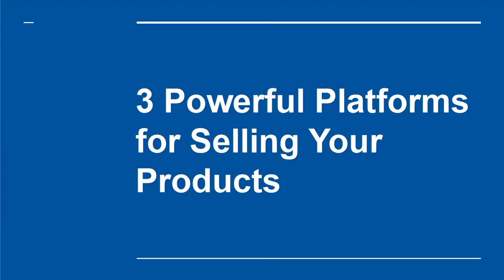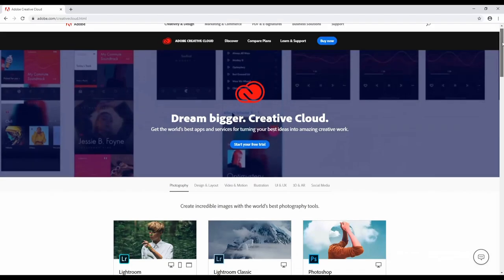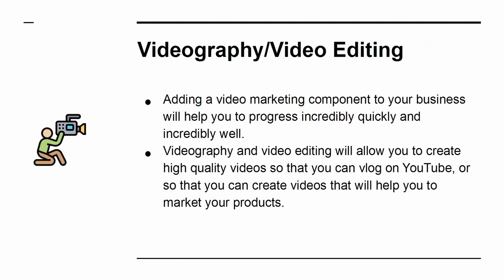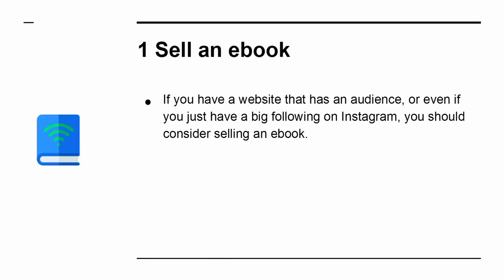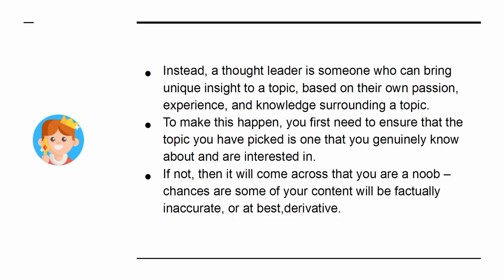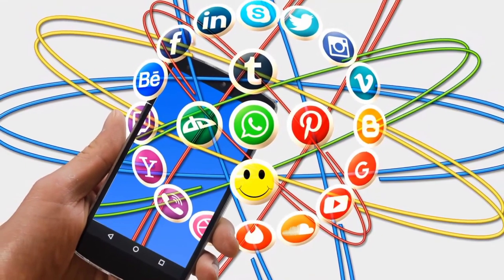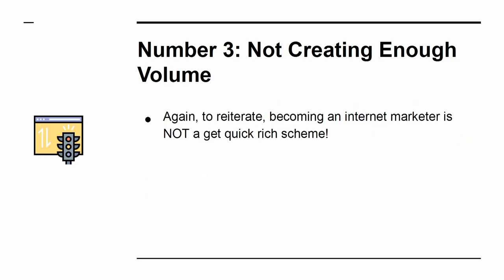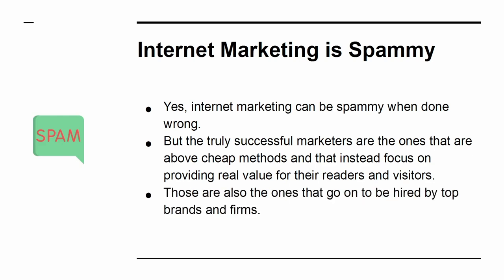Earn money online 10 course in one video in english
sial tv 123 this channle is for all type of vedios vellege animals dodg cats gotes bafflo and hens news songs histry hero sports and others things Earn Money Online Options

There are many ways to earn money online, and it can be helpful to have a range of options to choose from. Here are ten potential courses of action you could consider:

Sell products or services through an e-commerce platform like Etsy, eBay, or Amazon.

Offer freelance services, such as writing, design, or marketing, through a platform like Upwork or Fiverr.

Create and sell an online course or e-book through platforms like Udemy or Teachable.

Become a virtual assistant or social media manager for businesses or individuals.

Start a YouTube channel and monetize your videos through ads and sponsorships.

Offer tutoring or teaching services through a platform like VIPKid or Teachable.

Write and sell an app or game through the App Store or Google Play.

Create and sell print-on-demand products through a platform like Printful or Redbubble.

Invest in cryptocurrency or stocks and earn passive income through price appreciation and dividends.

It's important to note that earning money online requires time, effort, and often some level of skill or expertise. It's not a get-rich-quick scheme, and success will depend on your ability to identify a viable opportunity and put in the work to make it succeed.seki

shake your body like a gut artist

shihab chottur

simul parul bangla film

insect man tune

capacity closeout privateer 36 years of age

tauran

tictok

tigre St Nick julia

tiktokrashel kolaneci

resling

sapi

seki

shihab chottur

insect man tune

tauran

tictok

tiktoktiktok mashup

tiktok mashup 2022

work vehicle

zusje battle

алик кз

аттар

байге

КИНО 2022 Новинки боевики зар

кыргызские песни

лошади

хулкар абдуллаева 2022

черкасов

шерали жураев 2022ابو عبدالكريم

ابي اغاني ابي اغاني

اغنية بنت الجيران

الحيوانات

امزح امزح

بيليه

جمل جمل

حصان

شفا

عباس

عصافير

قرد
ghoda gadi

2 (1.0%)

patli kamariya mori hai hai

2 (1.0%)

thaikelavi melody

2 (1.0%)

zan zamin

2 (1.0%)

creature

1 (0.5%)

arapski konji

1 (0.5%)

arhan

1 (0.5%)

arrume-se comigo

1 (0.5%)

at videoları

1 (0.5%)

1 (0.5%)

1 (0.5%)

1 (0.5%)

demeanor status for young men

ayah bolo

child ka brief video

98

Dashboard

Content

Examination

Commen...

Adapt
bakre ki ladai

bandinha

banjara video

bella ciao bella ciao

bhojpuri gana badhiya

brincos de miçangas

caballito marrón

caballos

caballos bailadores

cadallo

cai

cai romania

feline

cavalli
chupalo jorgito

COW

COW

cow recordings shorts

decendent of sun ep 1 eng sub full epis...

dhasaavathaaram tamil melodies

dilberay fragmanı

canine yapping boisterously

em đừng đi

amusing video

galinha pintadinha

geleia

ghoda

goru cow
hathi raja

horse

horse animation

horse hot gathering

horse mate

horse sound

horse recordings

ikan cupang

india full film bahasa indonesia

inekler

joker derniere danse

kannada melody

kapal laut

la strasbourgeoise